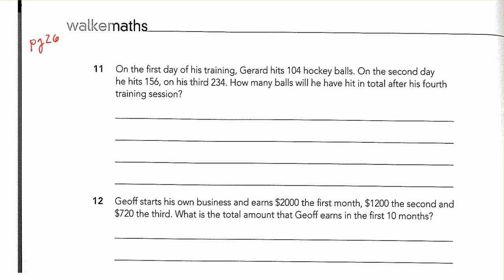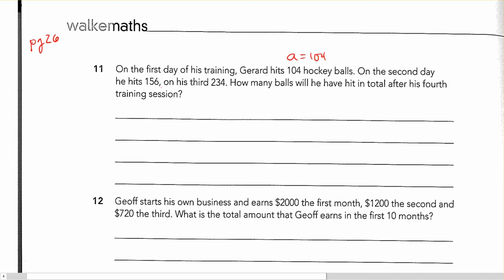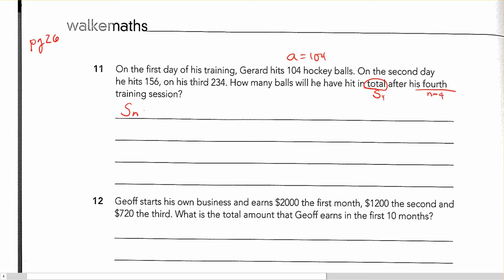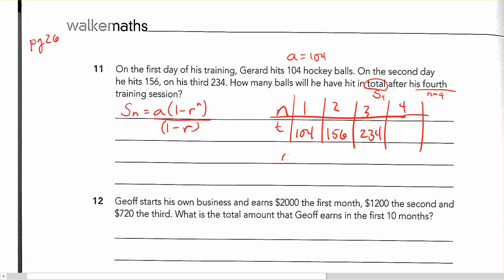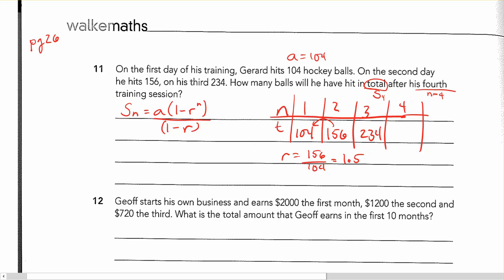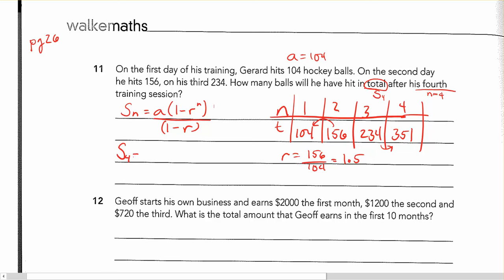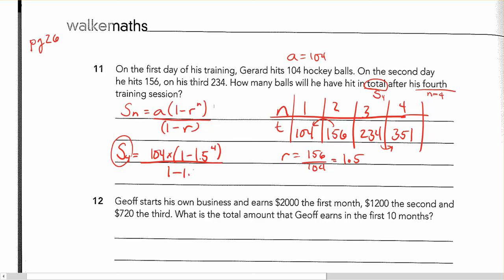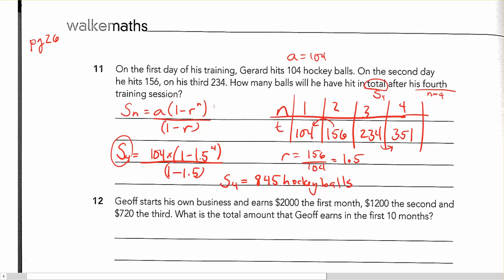yr 12 seq ser GS finding the sum to the nth term word problem example